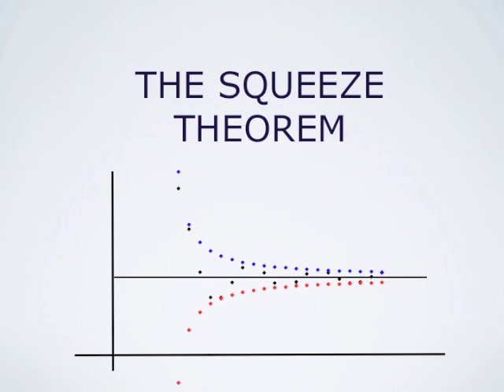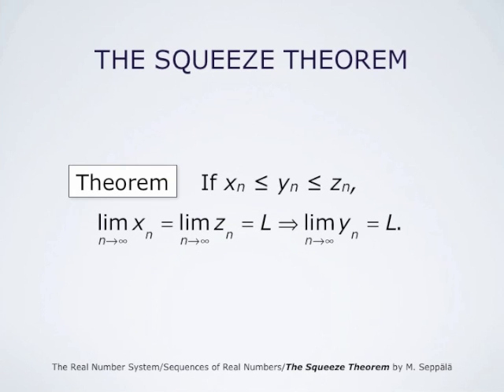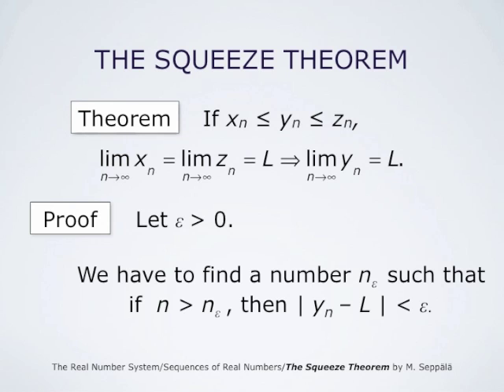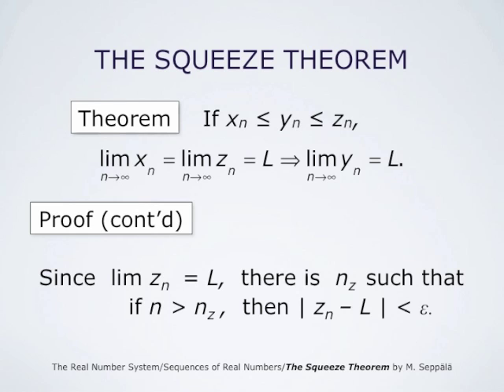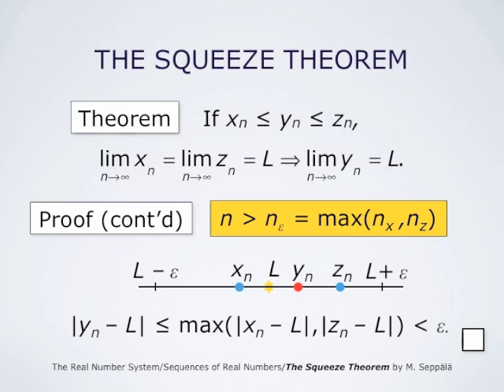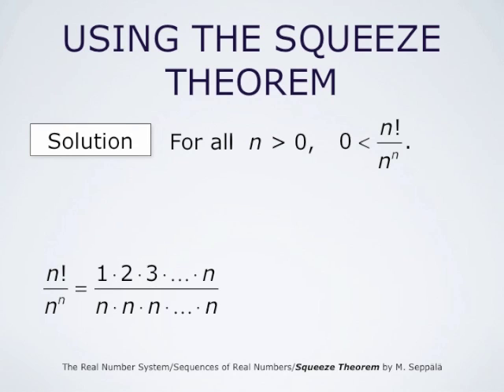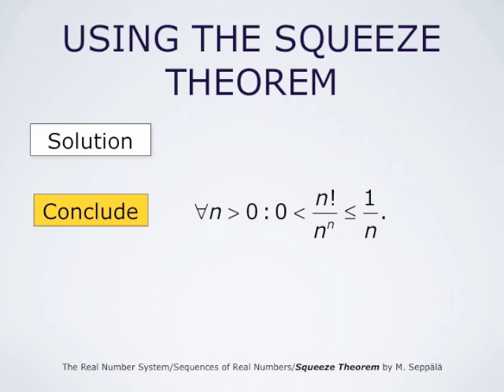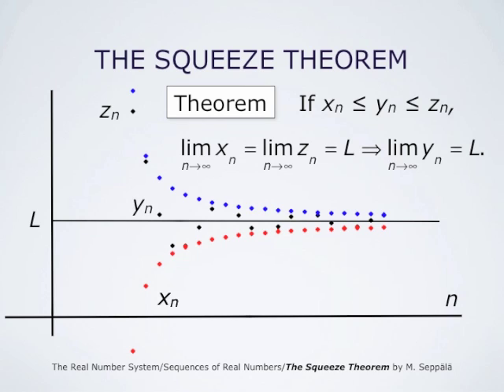The Squeeze Theorem for Sequences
The Squeeze Theorem for the computation of limits of complicated sequences by comparing them to simpler sequences is discussed.